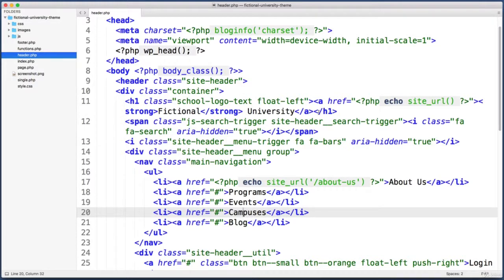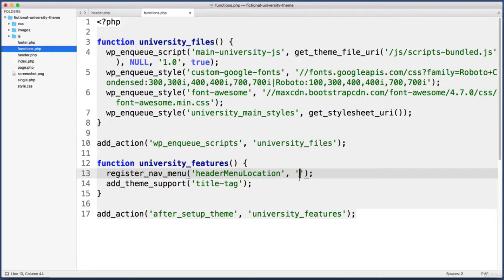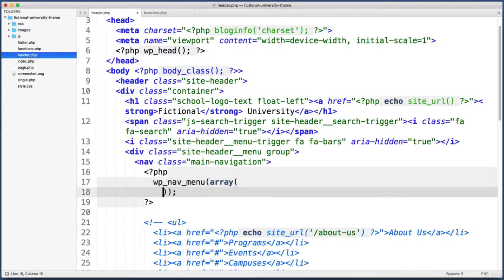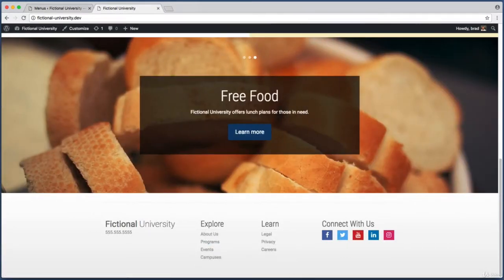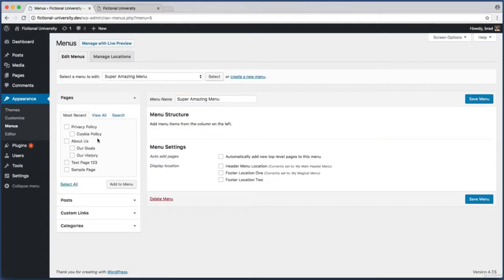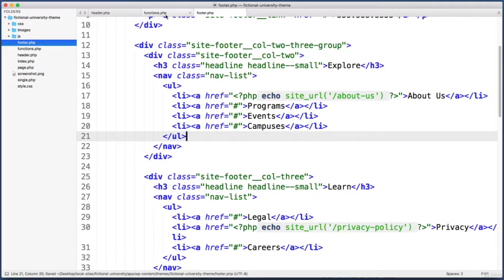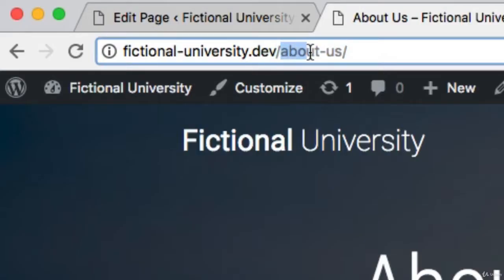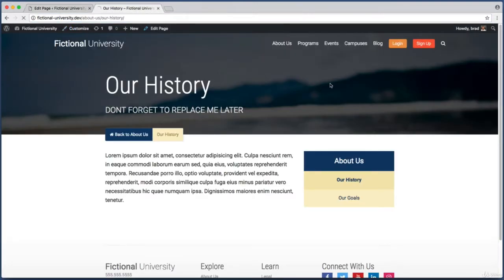018 Navigation Menus